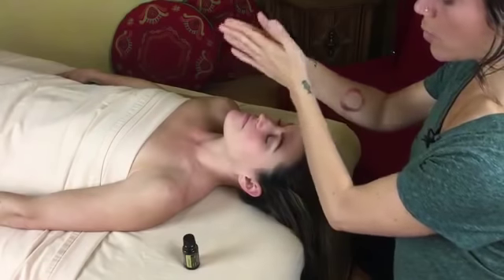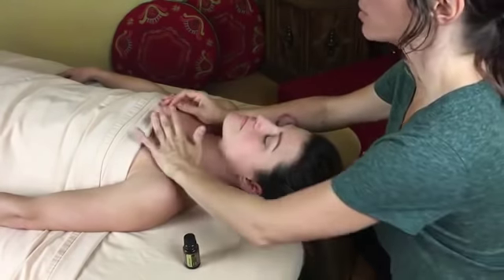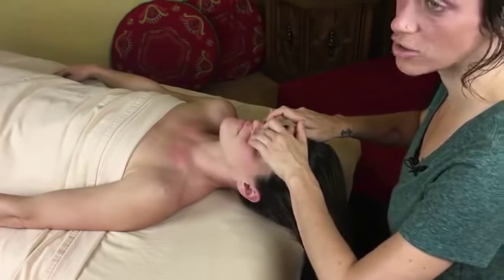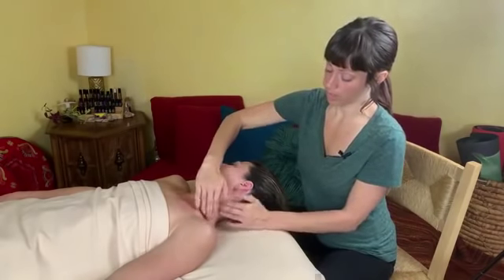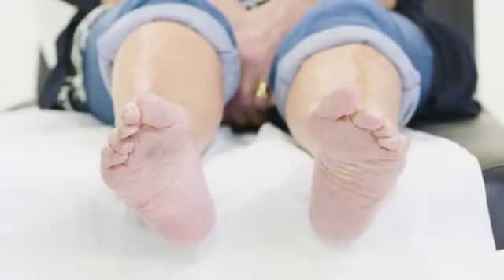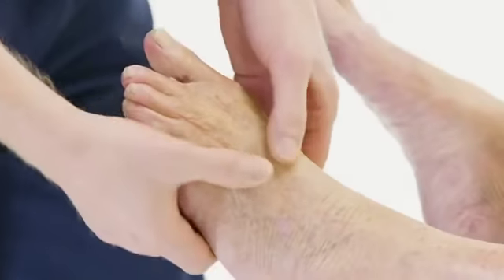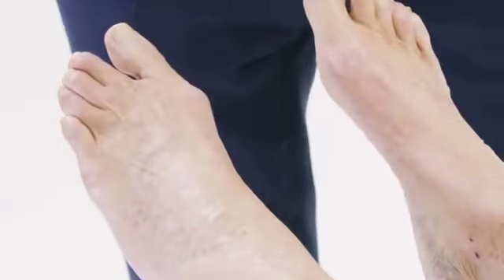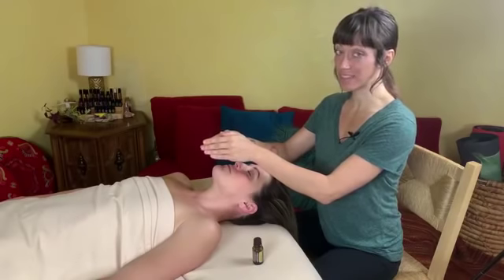BEST OF UNINTENTIONAL ASMR 37